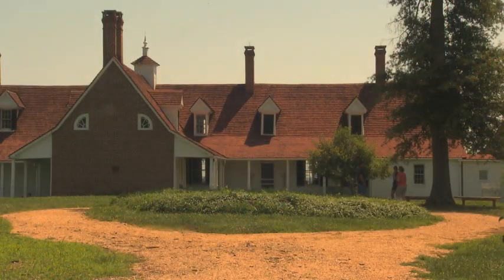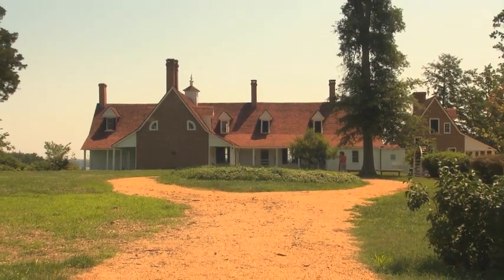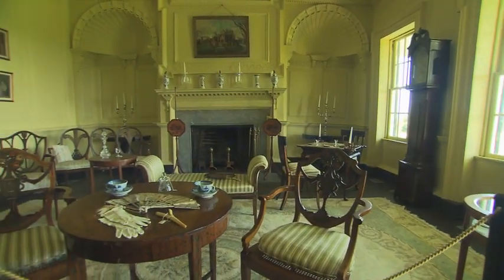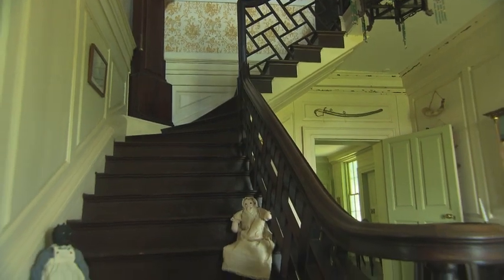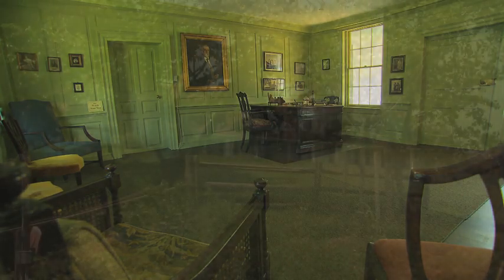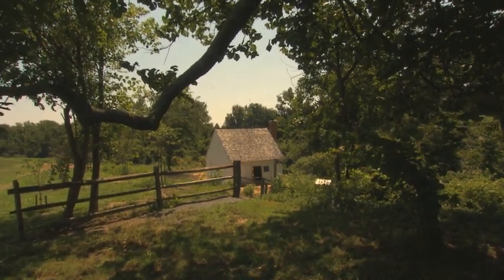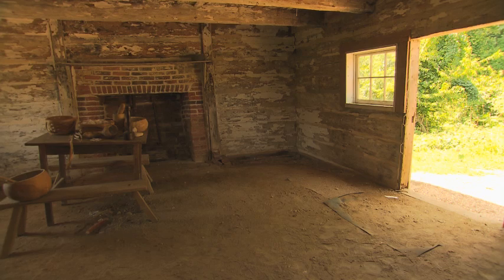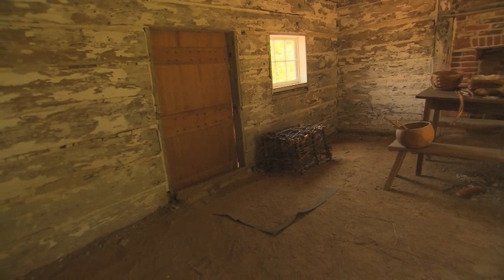Sotterley Plantation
A VISIT TO  THE SOLE SURVIVING TIDEWATER PLANTATION IN MARYLAND OPEN TO THE PUBLIC.